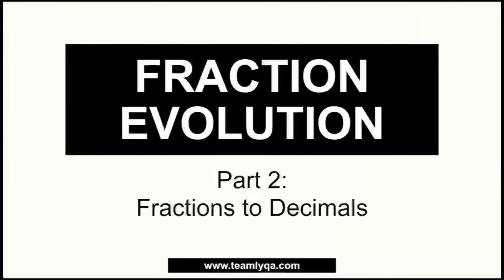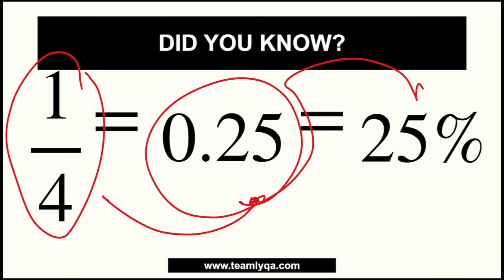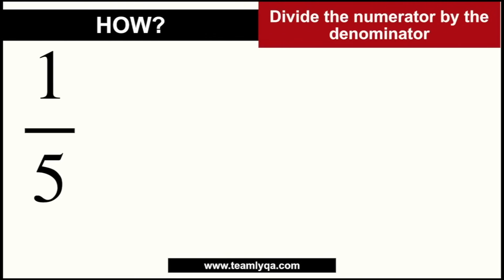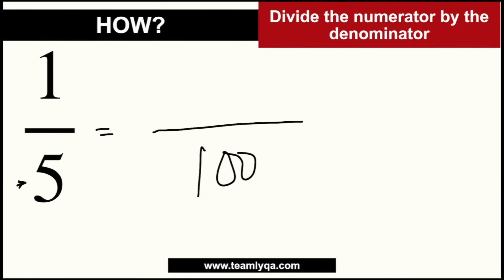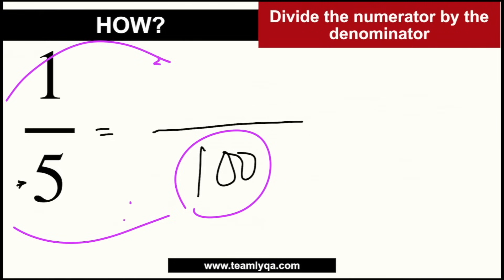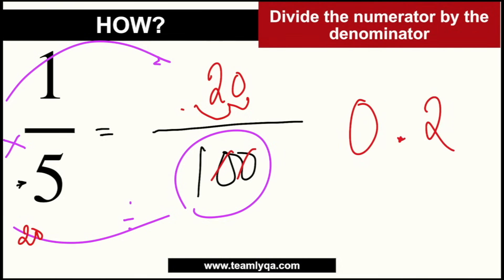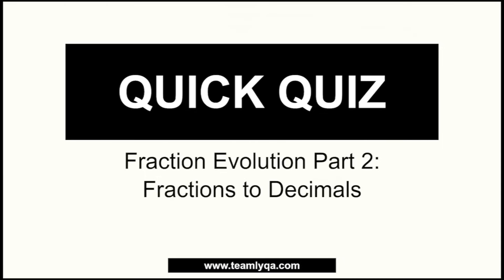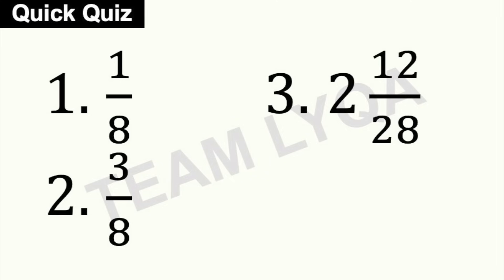Converting Fractions to Decimals - Math FUNdamentals - Civil Service & UPCAT Review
How can you turn fractions into decimals? Let me show you how.
(I made a quick change here. Thank you sa mga nagpost ng comments about the missing 2!)

Happy learning!